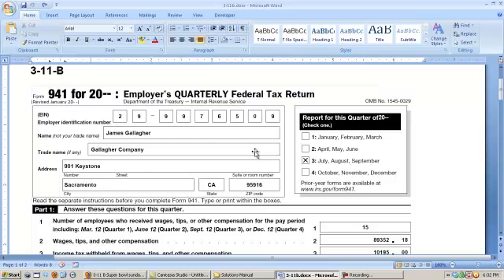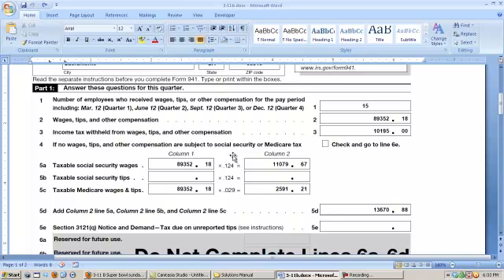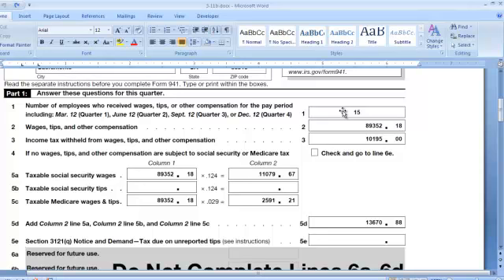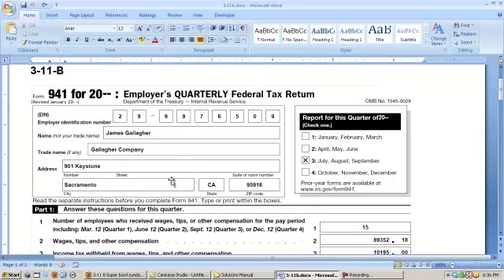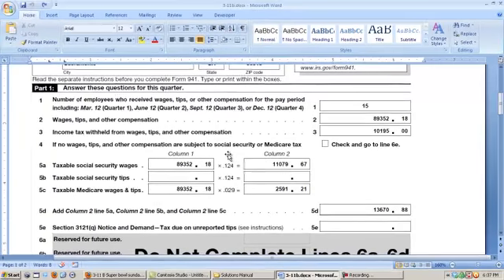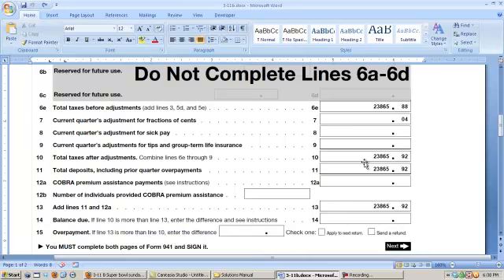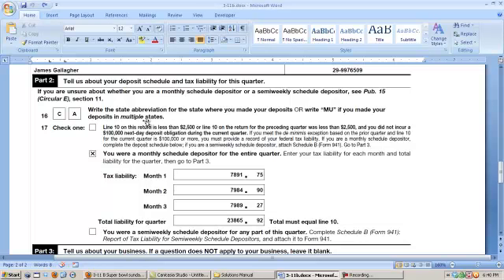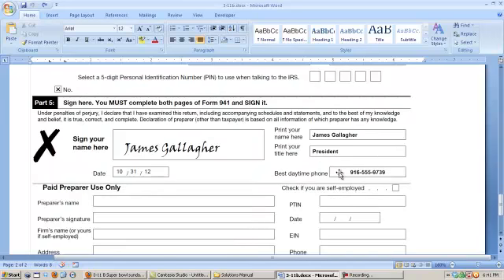3-11B multi clip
3-11B multi clip